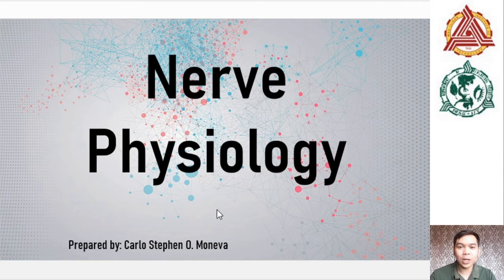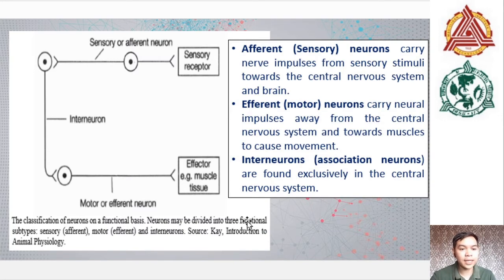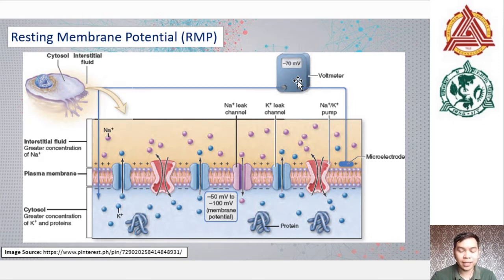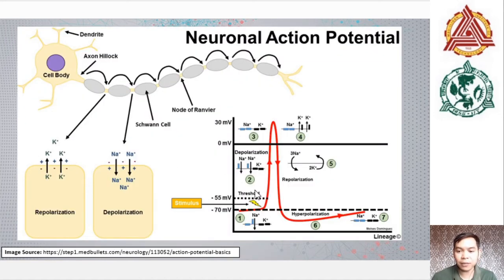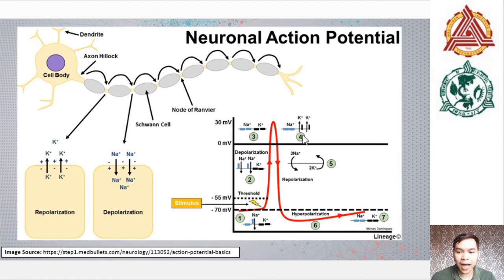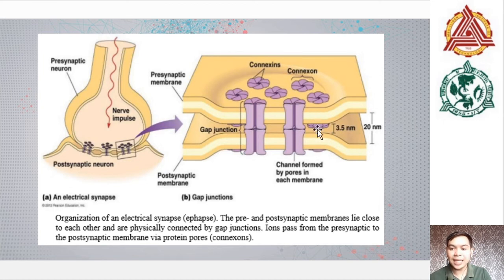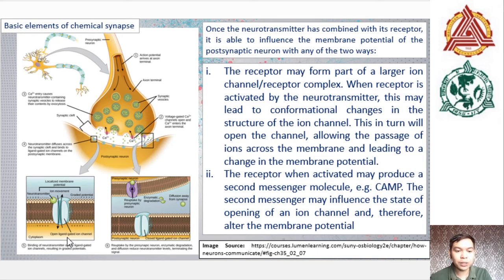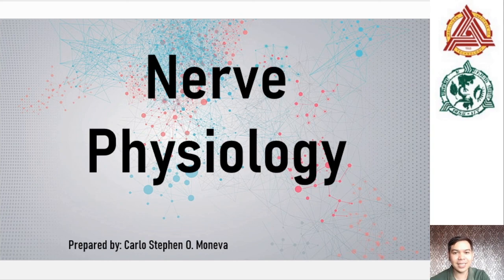Nerve Physiology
Lecture video on Nerve Physiology for the course Bio 108 (General Physiology) of MSU-IIT First semester, 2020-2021